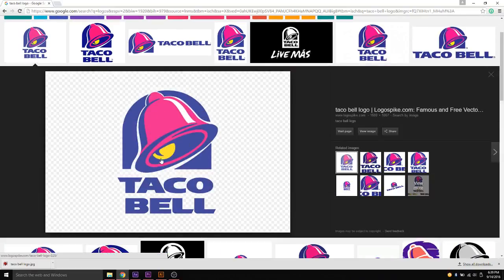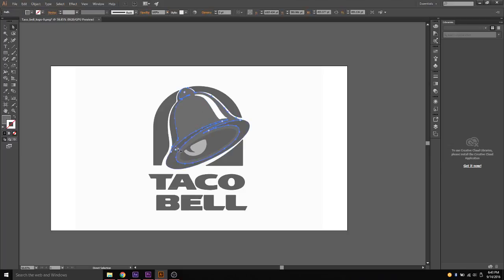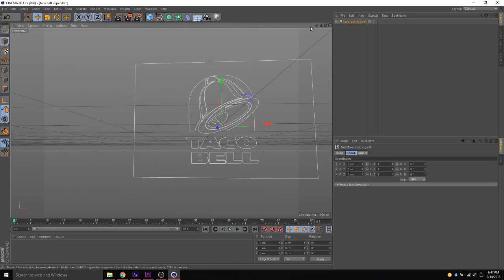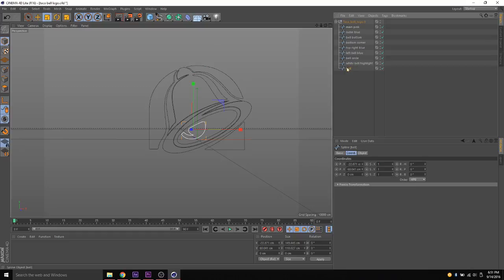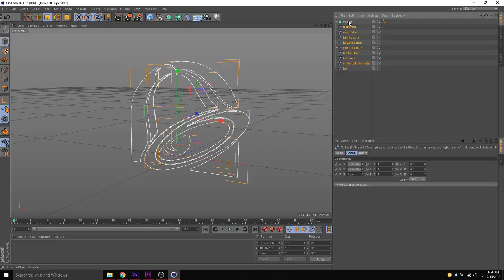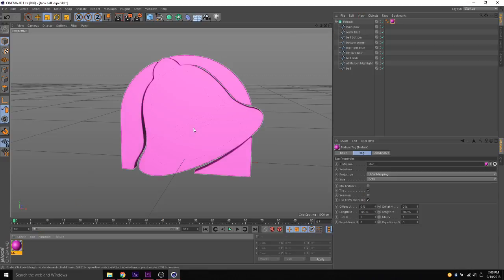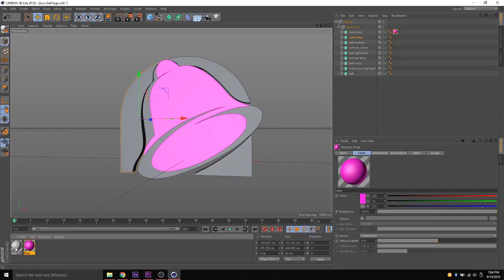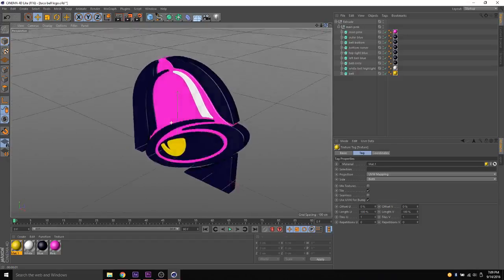Creating a 3D logo using Cinema 4D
Creating outlines of a picture in Illustrator
Bringing in Ai file to C4D
Extruding out the paths of logo in C4D
Creating and adding materials to 3d object